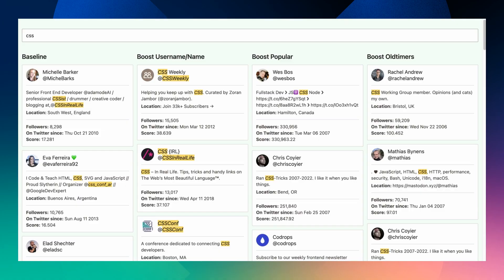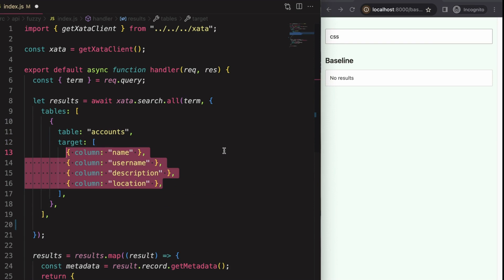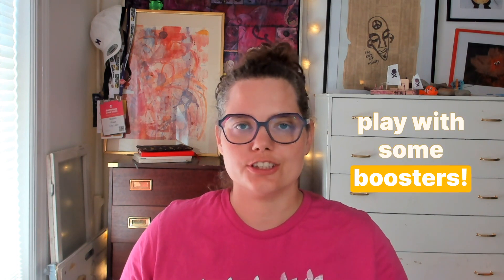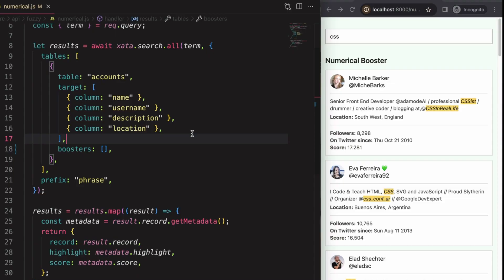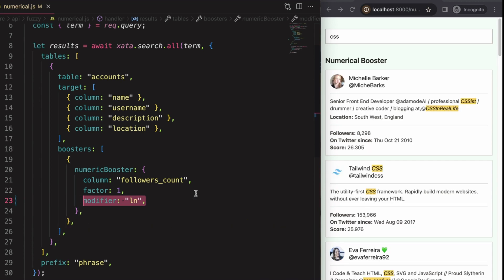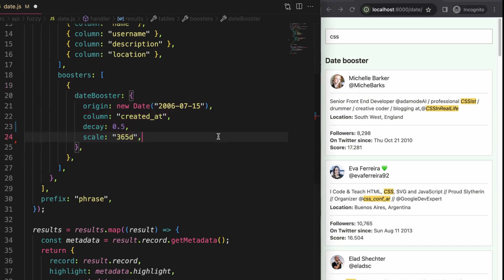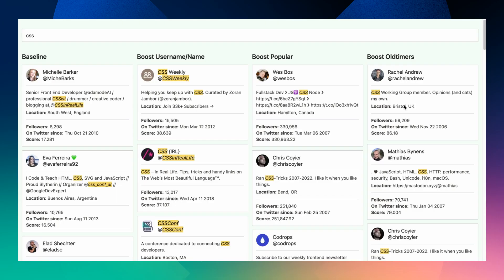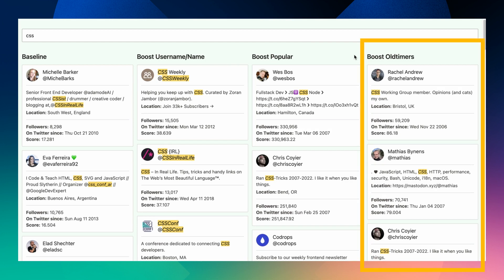Customize your Xata Search with boosters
Learn how to customize your search by boosting certain columns or taking advantage of the date and numerical booster

00:00 Intro
00:35 Baseline Search
01:01 Column Boosts (aka. Weights)
01:30 Numerical Booster
02:16 Date Booster
03:03 Summary
03:34 Outro

Xata (xata.io) simplifies how developers work with data in modern web applications. Discover how easy data can be - through code snippets and a strongly typed SDK, to branching with zero downtime migrations, a powerful search engine, and more. Think data, not databases.